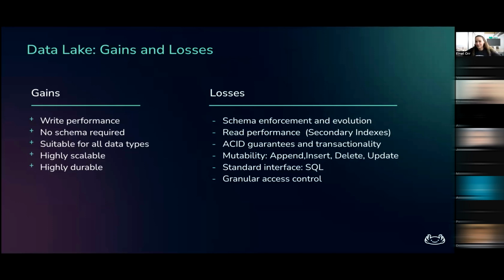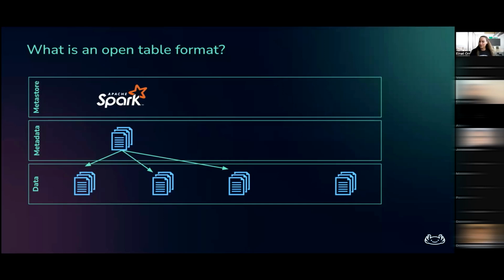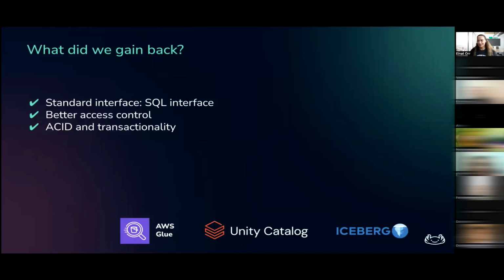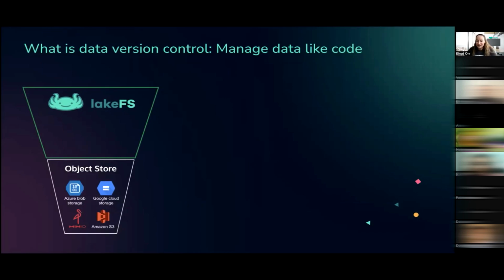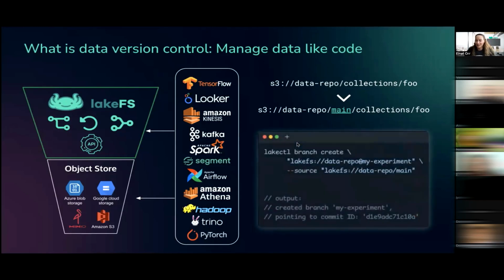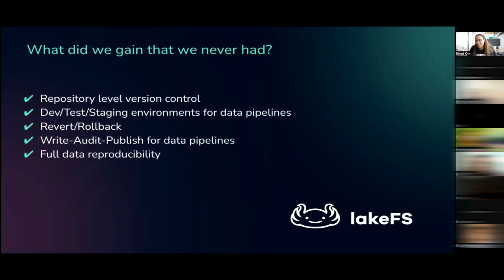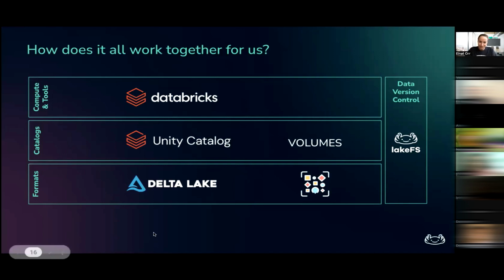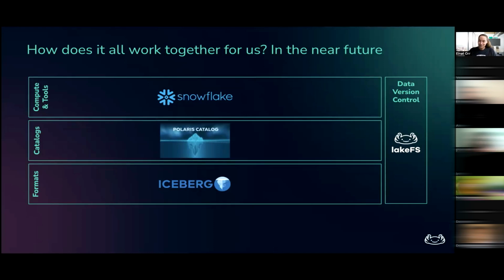Building a management layer to your data lake for structured/unstructured data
Intro: The challenges in managing a data lake for structured and unstructured data.
Achieving manageability:
1. The components of the architecture and their role
Opentable formats
Catalogs
Data Version control systems
2. How it all fits together
Example using Databricks technologies
Example using Apache Iceberg
Example using AWS technologies
3. Discussion

Language: English

About the lecturer: Einat Orr is the CEO and Co-founder of Treeverse, the company behind lakeFS, an open source platform that delivers a git-like experience to object-storage based data lakes. She received her PhD. in Mathematics from Tel Aviv University, in the field of optimization in graph theory. Einat previously led several engineering organizations, most recently as CTO at SimilarWeb.